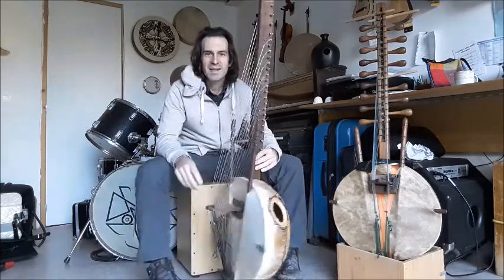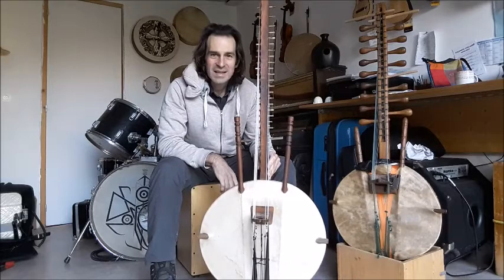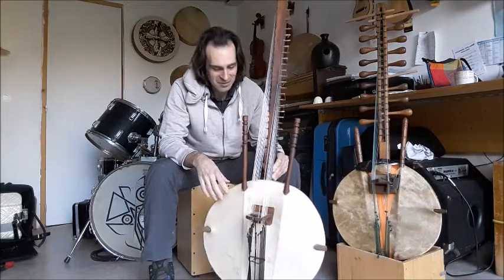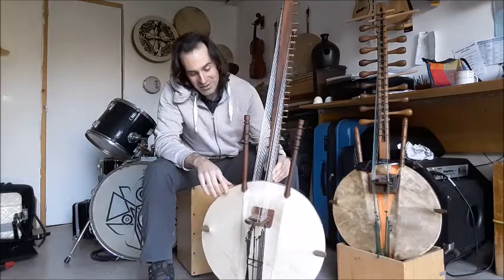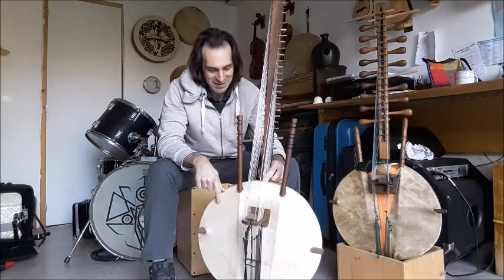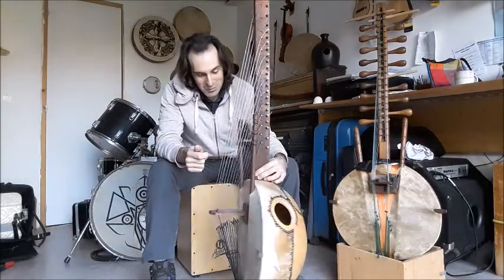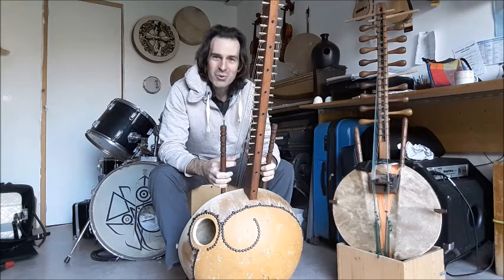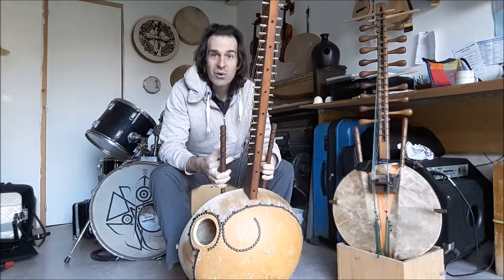La malle aux instruments - #13 la kora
Petite présentation de la kora.
Enregistrée le lundi 23 novembre 2020.
Bonne écoute.